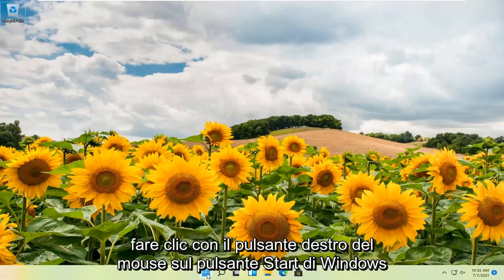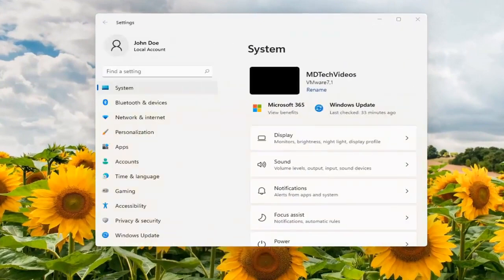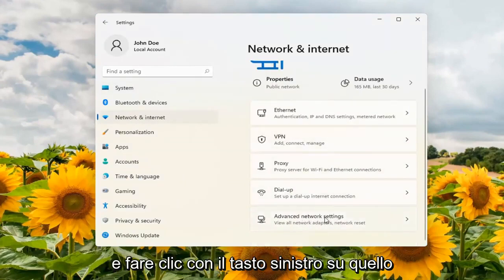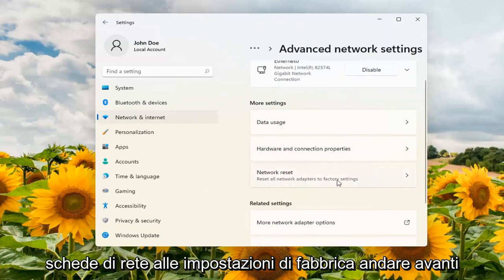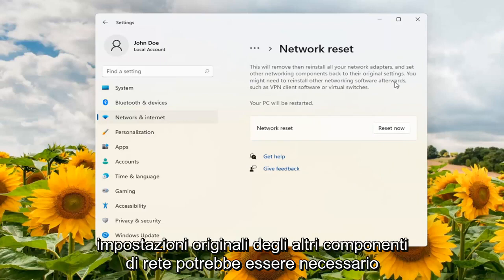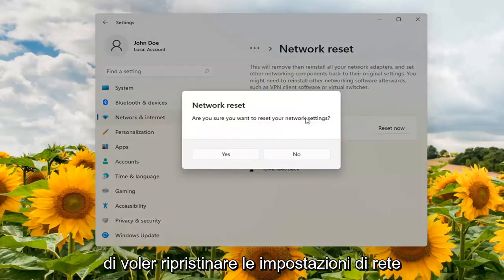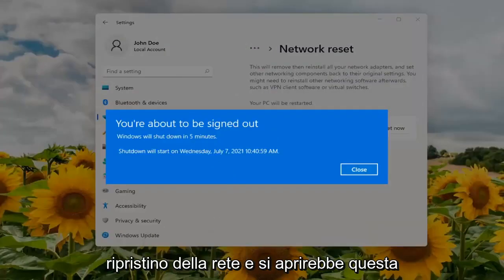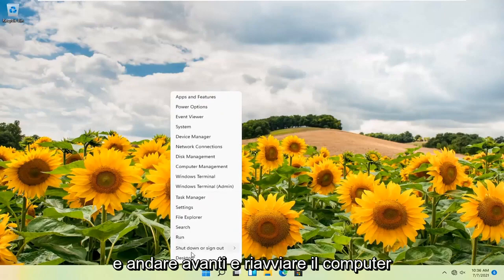Come ripristinare l'intera rete in Windows 11 e iniziare da zero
Il ripristino della rete dovrebbe essere utilizzato come ultima risorsa nel processo di risoluzione dei problemi. Prima di provarlo, dovresti prima provare alcune correzioni di base. L'esecuzione dello strumento di risoluzione dei problemi di rete integrato può spesso risolvere i tuoi problemi, o almeno indicarti i passaggi che puoi intraprendere che potrebbero essere d'aiuto. Windows include anche alcune buone utility da riga di comando che possono aiutarti a capire dove si trova il tuo problema. Ma se tutto il resto fallisce o desideri semplicemente riportare la tua rete all'inizio, il ripristino della rete potrebbe essere d'aiuto.

Problemi affrontati in questo tutorial:
ripristinare il router Internet
ripristinare le impostazioni Internet di Windows 11
ripristinare la connessione Internet
ripristinare Internet Explorer
ripristinare internet windows 11
ripristinare l'adattatore internet windows 11
ripristinare Internet dopo un'interruzione di corrente
ripristinare la connessione a Internet Windows 11
ripristinare internet dal computer
ripristinare il protocollo Internet di Windows 11

Se non riesci a collegarti online, il ripristino delle impostazioni di rete sul tuo PC o laptop Windows potrebbe risolvere il problema, ma prima di iniziare a scherzare qui vale la pena provare a stabilire dove si trova l'errore.

Gli altri dispositivi della casa possono collegarsi online? È possibile caricare siti Web tramite un browser Web diverso? Se la risposta a entrambe le domande è no, è probabile che la tua connessione a banda larga non sia disponibile o che il router debba essere reimpostato. Prova a spegnere il router e riavviarlo un minuto dopo.

In alternativa, potrebbe trattarsi di un problema software o hardware con l'adattatore di rete del computer. Spesso, il riavvio del computer risolverà questo problema, ma puoi anche assicurarti che Windows sia completamente aggiornato cercando "Windows Update" nella parte inferiore dello schermo.